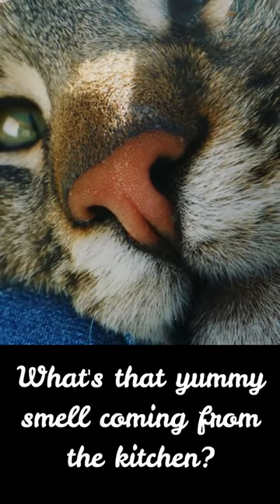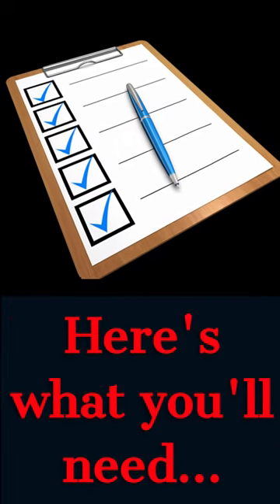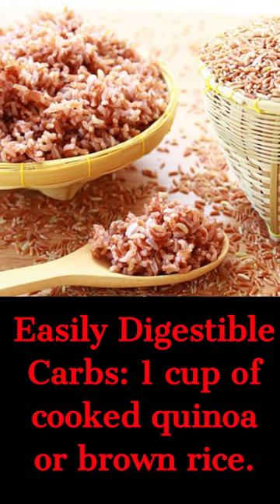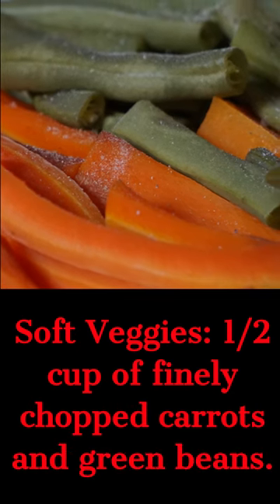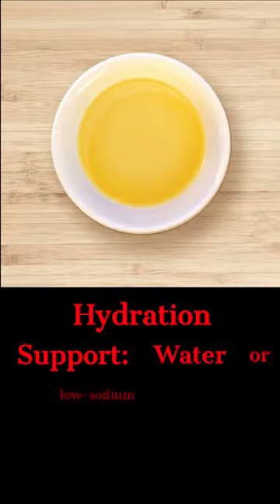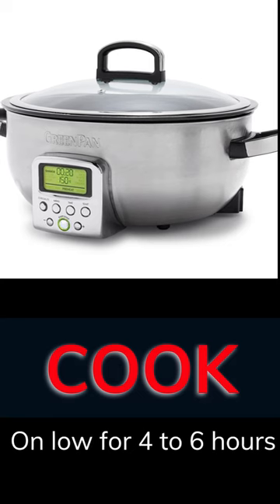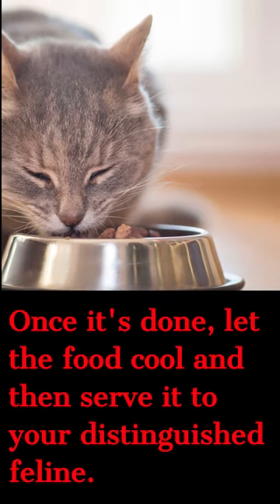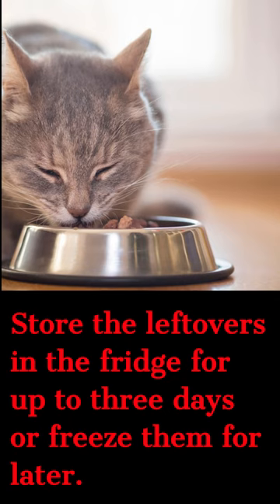The Ultimate Cat Lady's Guide to Homemade Cat Food in the Crockpot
🍲 **Homemade Happiness for Your Feline Friend! Cat Lady's Special Crockpot Cat Food Recipe 🐾** 🍲

Welcome, fellow cat enthusiasts, to a culinary adventure that will delight your feline companions! In this short video, we unveil a purrfectly crafted "Cat Lady Cat Food Recipe" prepared with love and care in the crockpot. 🌟

**👩‍🍳 Cat Lady Cat Food Recipe Highlights:**

🍗 **Premium Ingredients:** Join us in the kitchen as we use top-quality ingredients to whip up a delectable feast for our furry friends. From succulent meats to wholesome veggies, this recipe is a celebration of health and happiness for your cats.

🥣 **Crockpot Magic:** Discover the convenience and flavors that unfold as we cook up a storm in the crockpot. This time-saving cooking method ensures that your cat's meals are not just delicious but also packed with all the nutrients they need.

🧡 **Made with Love:** Every scoop of this homemade cat food is infused with love and care. As proud cat ladies (and gentlemen), we understand the joy of providing our feline friends with nourishing, homemade delights.

**👩‍⚕️ Cat Nutrition Matters:**
Before trying this recipe, consult with your veterinarian to ensure it aligns with your cat's dietary needs. It's always important to monitor their reaction to new foods and make adjustments as needed.

**👩‍🍳 Cat Lady Kitchen Tips:**
- Personalize the recipe with your cat's favorite ingredients.
- Store any leftovers in airtight containers in the refrigerator for freshness.

**🍽️ Time to Spoil Your Cat:**
Hit play, indulge your cat in a feast made just for them, and join the ranks of proud cat ladies creating homemade delights! Let's make every meal a moment of joy for our beloved feline companions!